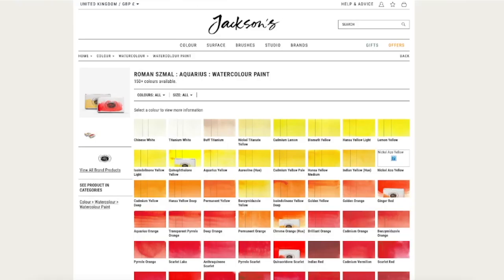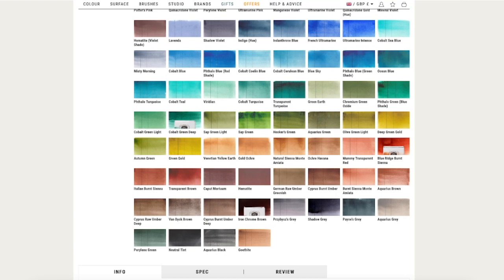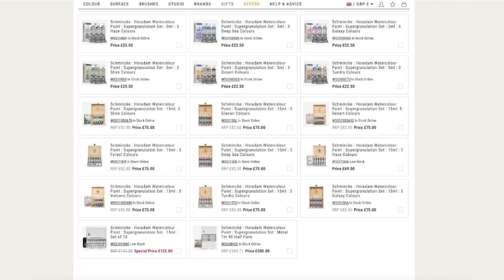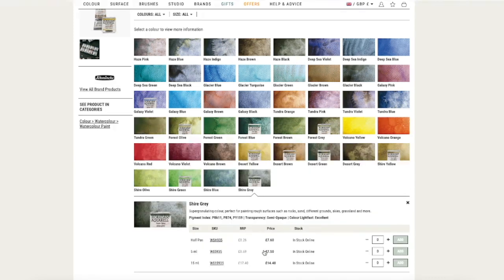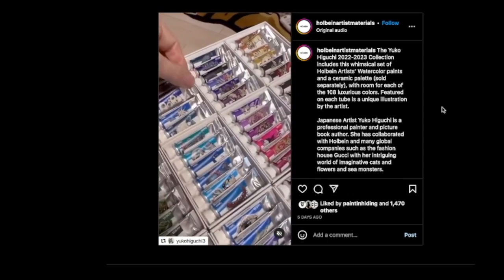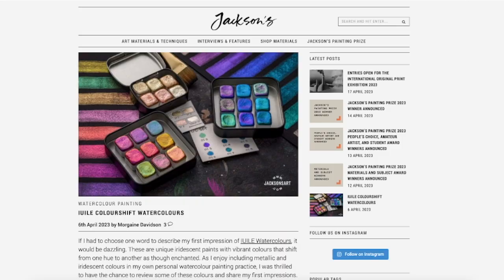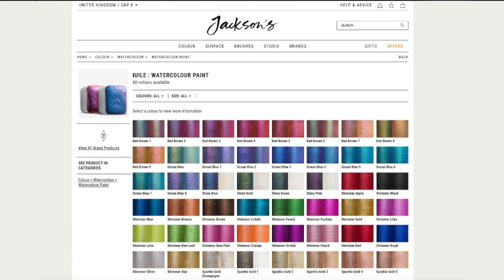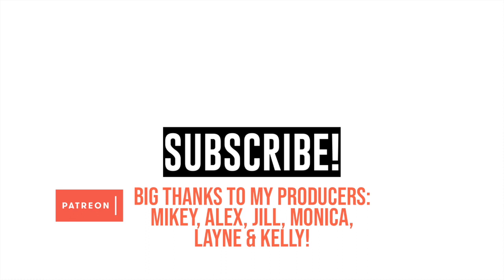Watercolor News! - Little round-up of new and cool art-related things! 🎨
Things mentioned in the video:
Roman Szmal halfpans + Autumn Green color